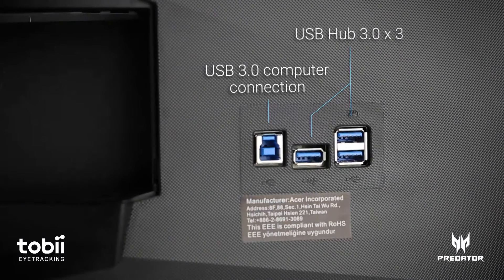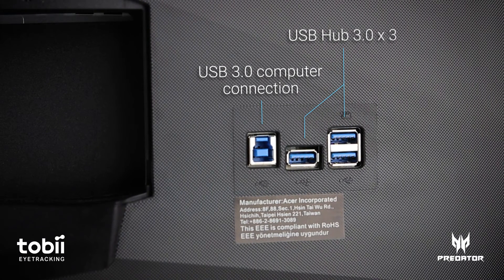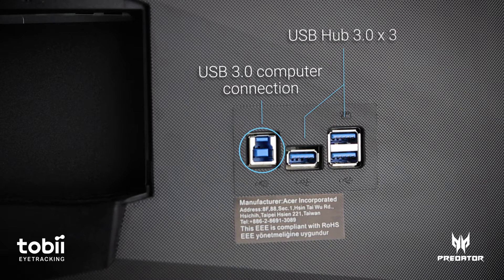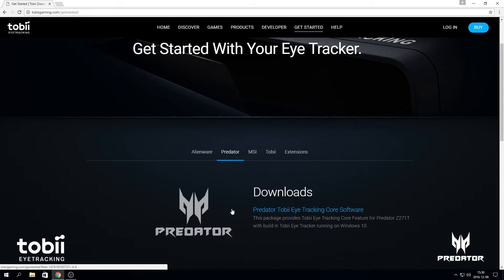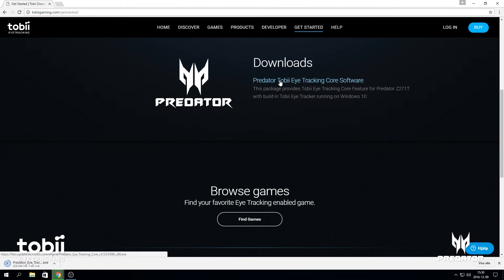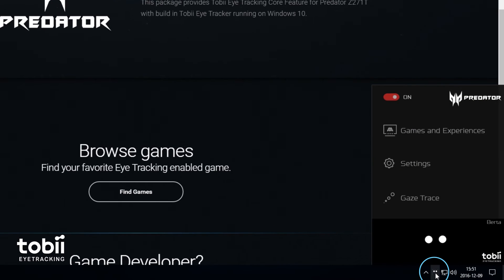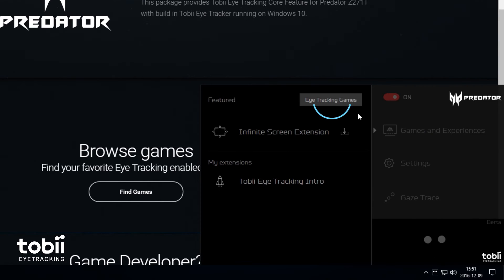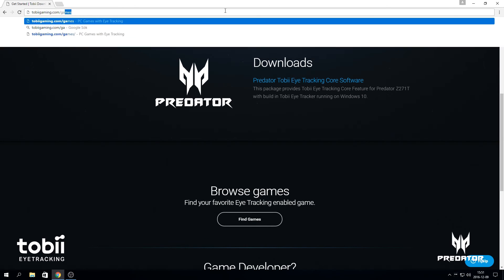Predator x Tobii - Get Started with your Eye Tracker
Get started by installing the Eye Tracker drivers and tools, and with Tobii Eye Tracking.